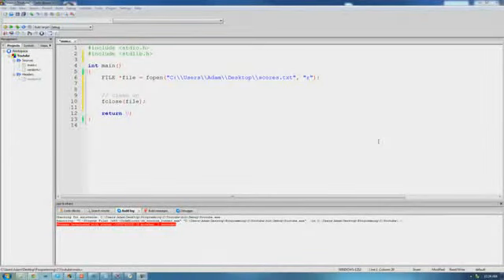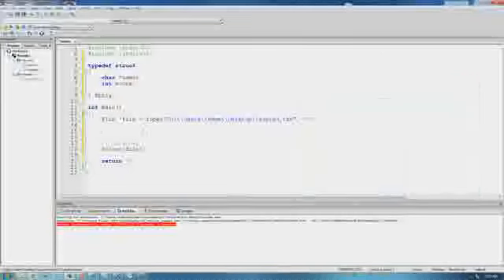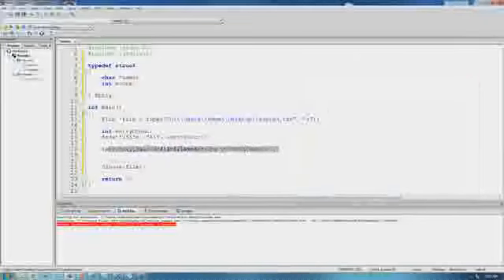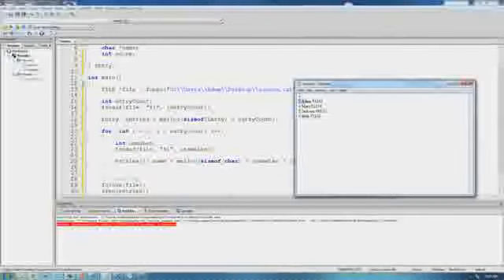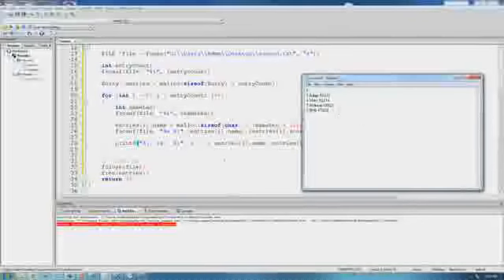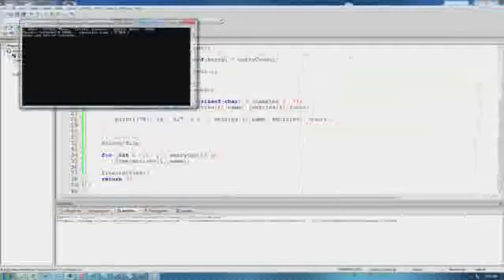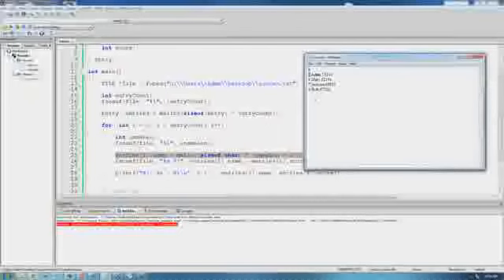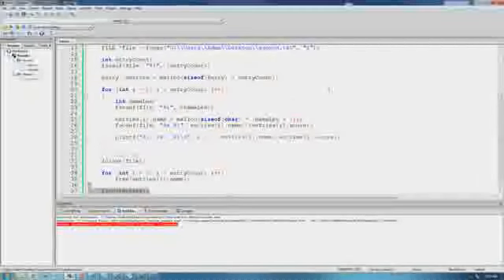C Programming Tutorial 69, Reading From Files pt 2